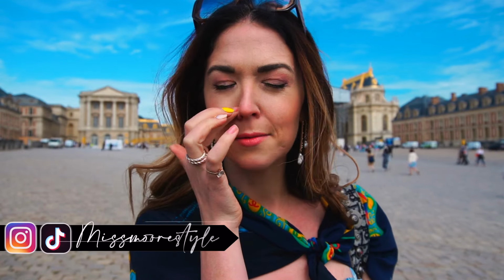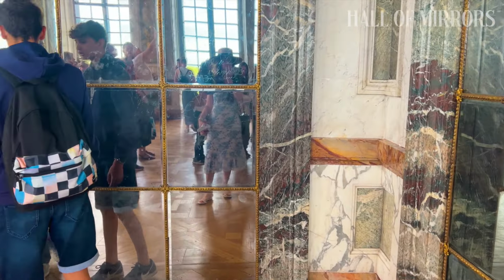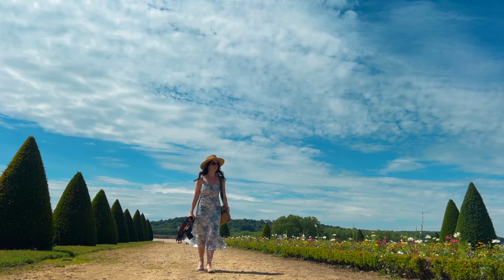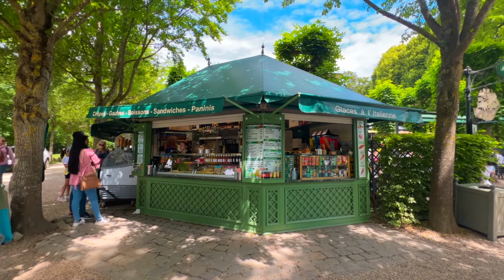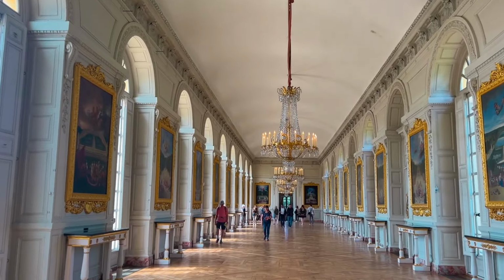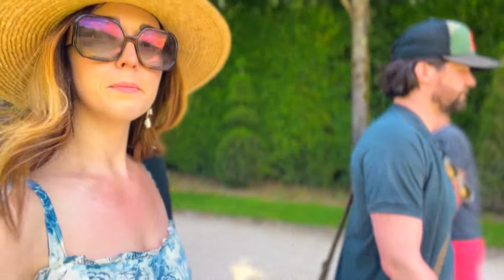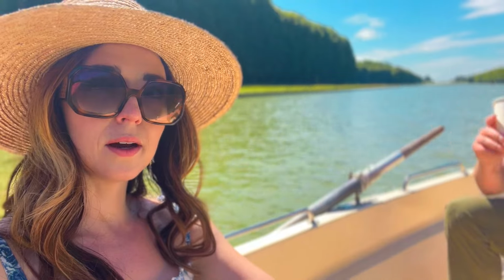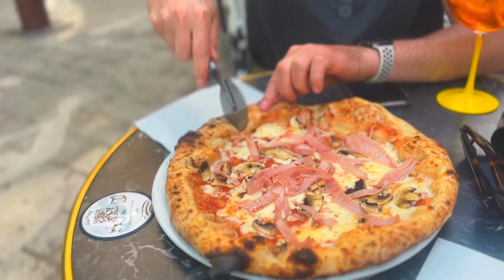Day Trip to VERSAILLES...What YOU should know BEFORE visiting!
Ohh la la, we are in Paris! While visiting my fav place on earth, we decided to take a day trip to Versailles to see this insane palace in all its splendor. If you are thinking of taking this day trip from Paris to visit Versailles, this video is a MUST WATCH before you visit. Come along with us as we visit the Palace of Versailles and learn a little French history along the way. This is a super easy day trip to take from Paris and takes a little under an hour. If you have an extra day to spare, I highly recommend making the trip out, because Versailles is something you have to see at least once. Have you ever visited Versailles? Was there something else you go to do on your visit that we did not? Drop it in the comments below so that everyone can benefit.

1. Skip the Line Tour of the Palace with gardens access ticket
2. Half day trip with Tour of Versailles (including transfer from Paris)
3. Versailles Night Fountain Show
4. From Paris- Giverny and Versailles Guided Day Trip (with transfer)

EQUIPMENT FAQ LINKS:
Sony a6400 w/ 16-50mm lens